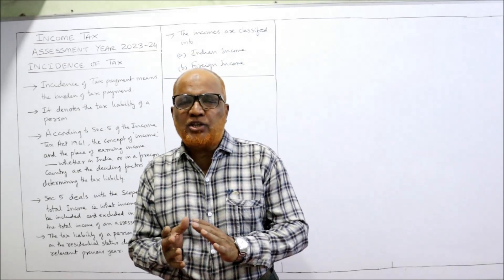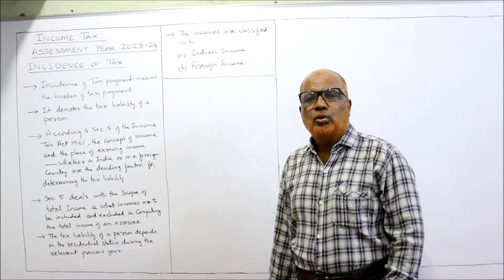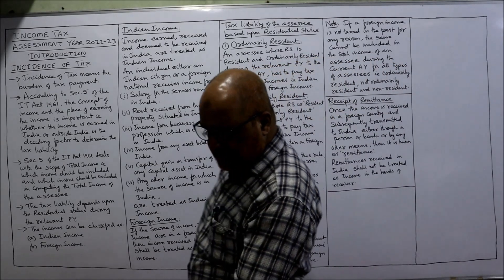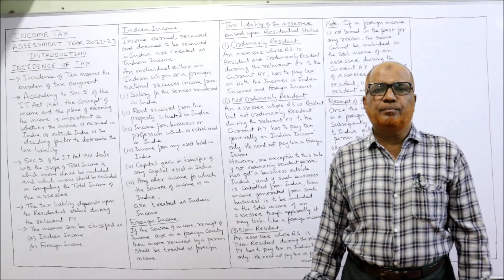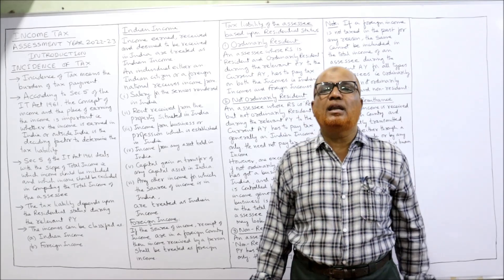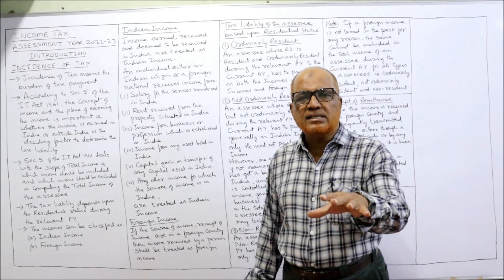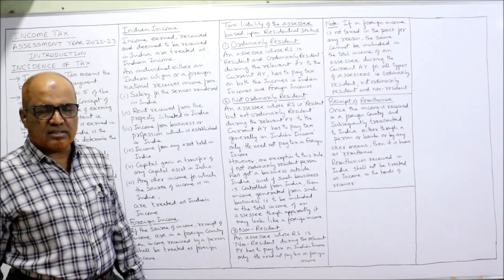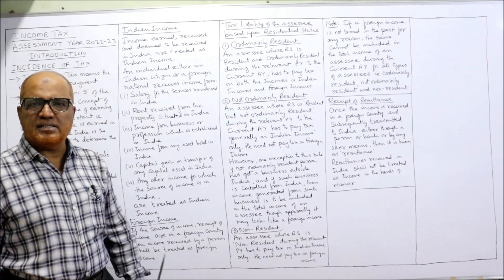Income Tax I Assessment Year 2023-24 I Incidence of Tax I Theory Explained I Hasham Ali Khan I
Watch the video till the end.  I have explained in detail the introduction of Income tax provisions,  meaning of income tax,  features of income tax,  objectives of income tax etc.